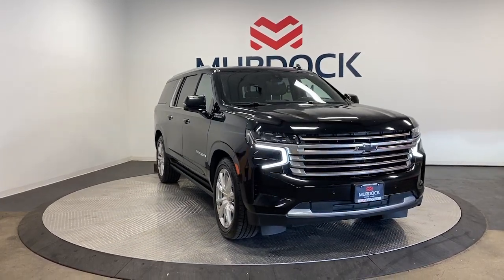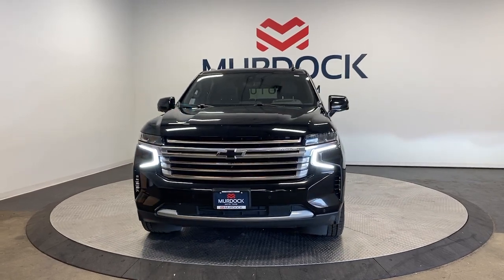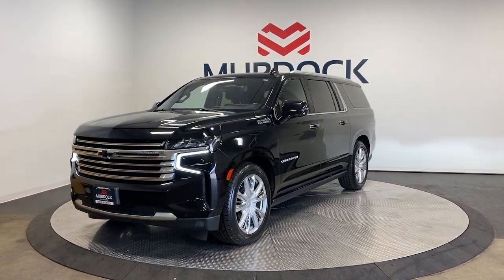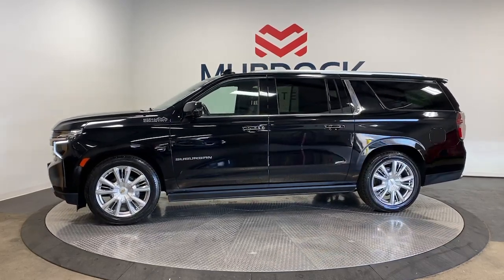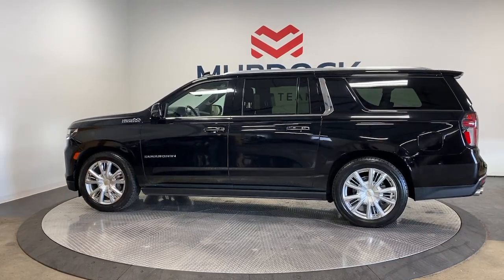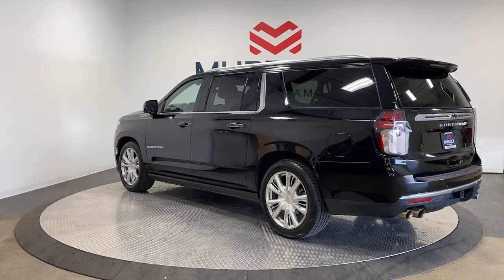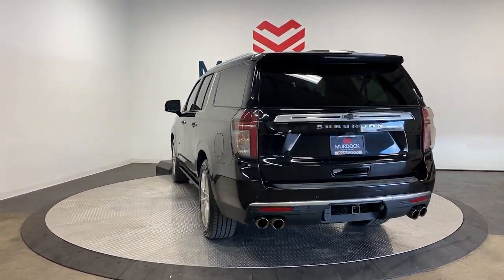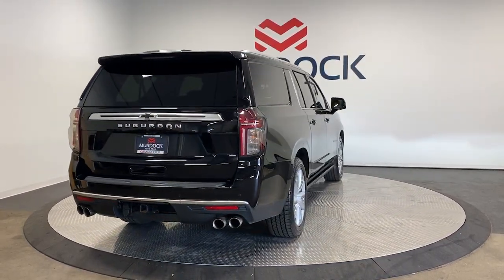2021 Chevrolet Suburban High Country UT Murray, Salt Lake City, Sandy, West Jordan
Pre-Owned 2021 Chevrolet Suburban High Country available at Murdock Hyundai of Murray located in 4646 South State Street, Murray, UT, 84107. Servicing the Murray, Salt Lake City, Sandy, West Jordan area.
Please mention the stock BC21571 when you contact the dealership for this vehicle.

Hop into the  2021  Chevrolet Suburban.  The Chevrolet Suburban: The full-size SUV with the utility of a truck and the comfort and amenities of the ultimate family cruising vehicle. The following are some of this vehicles highlighted options: Heated Steering Wheel
, Head-Up Display, Apple Carplay®/Android Auto®, Touchscreen Infotainment System, Lane Departure Warning, Panoramic Roof, Navigation System, Keyless Entry, Heated Driver Seat, HANDS-FREE LIFTGATE. You'll feel like you're on top of the world in the Suburban. Drive it today.